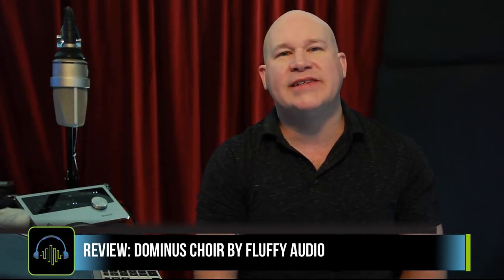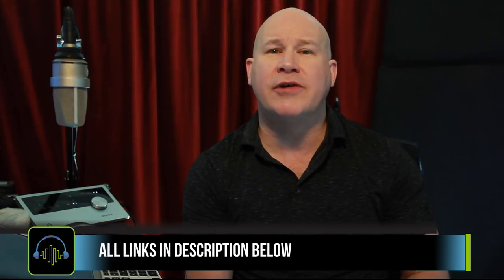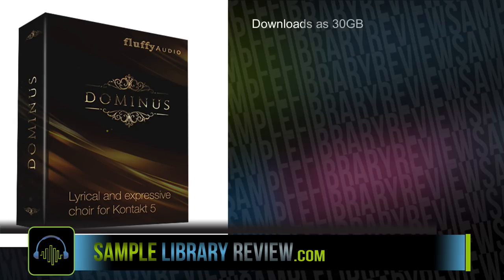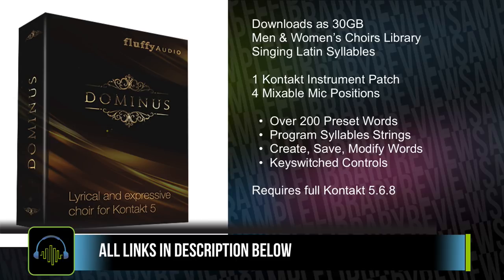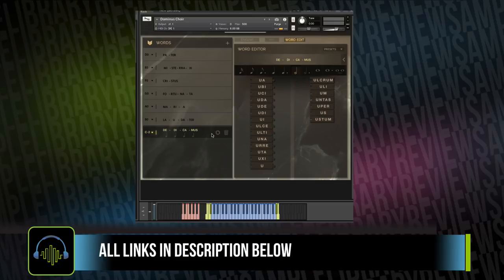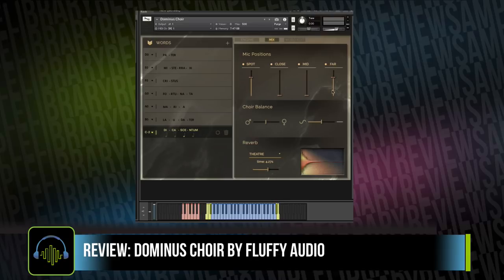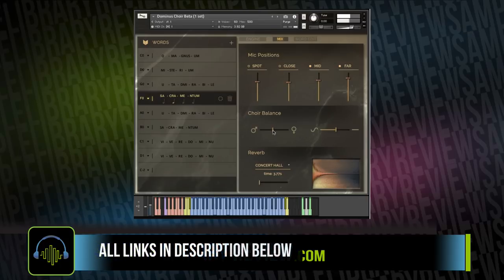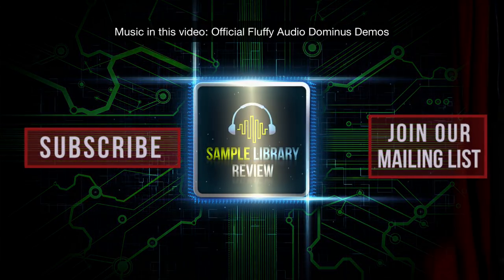Review: Dominus Choir by Fluffy Audio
Though limited with its incredibly specialized focus, Fluffy Audio's Dominus Choir is easy and intuitive to use with a massive collection of ready-to-dive-in presets. This Kontakt instrument is one of the most realistic sounding choir phrase libraries on the market today.